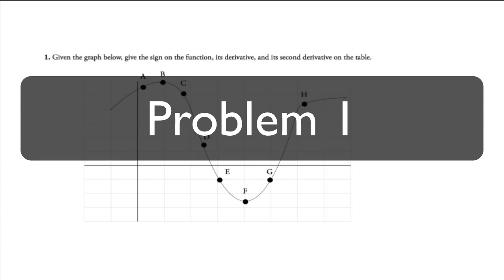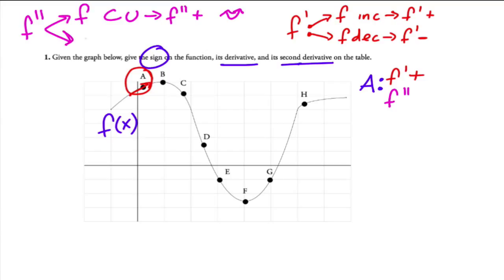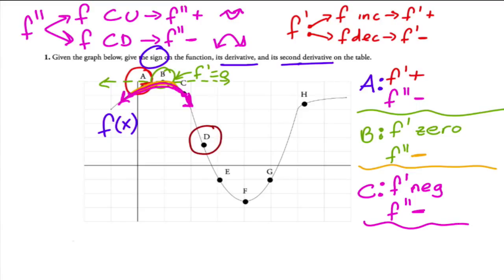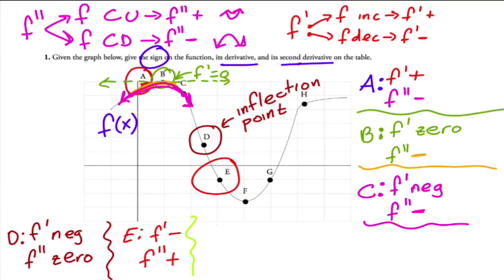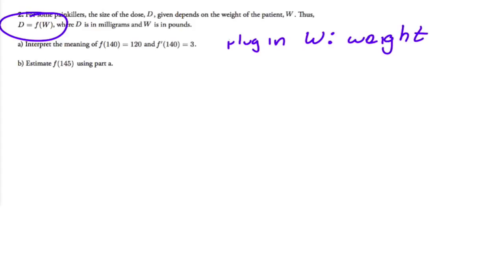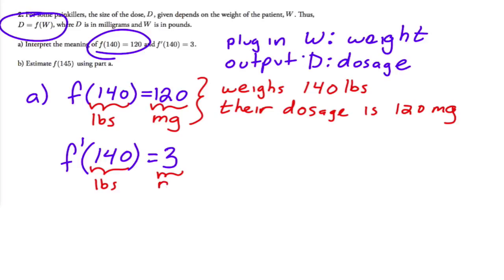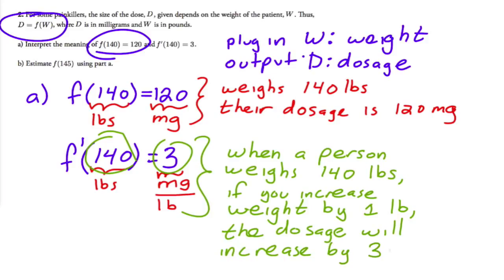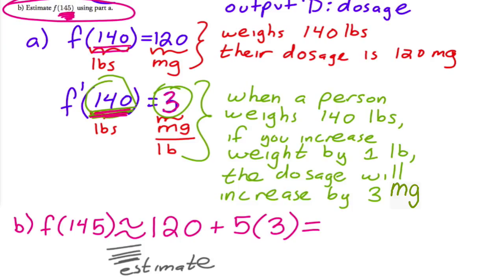Derivatives - Interpretation of the Derivative 1-2